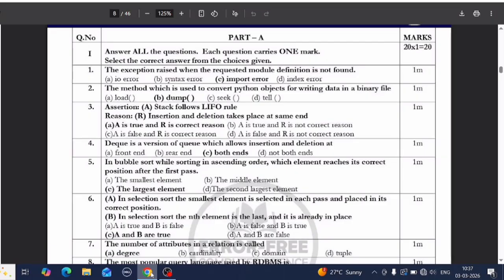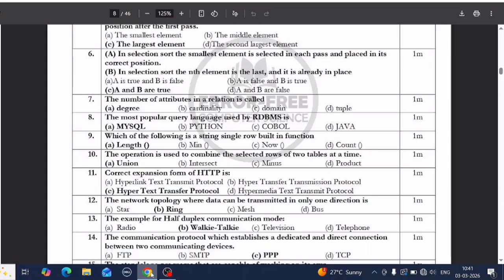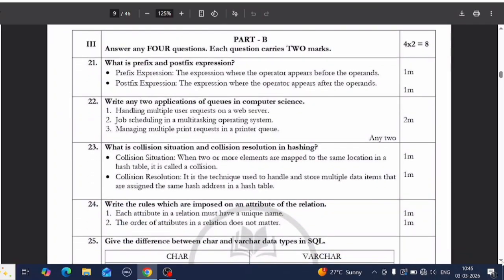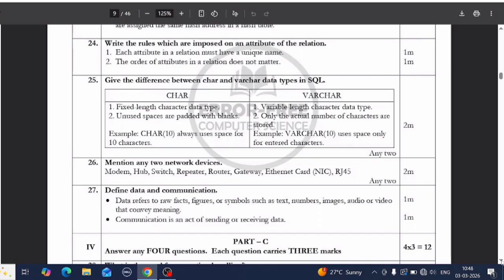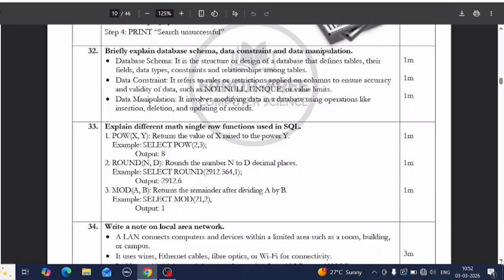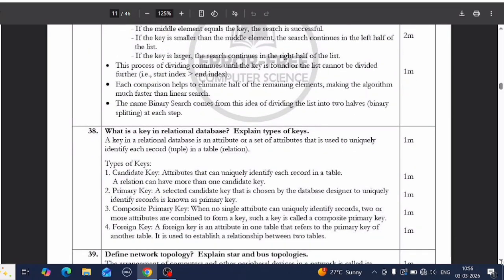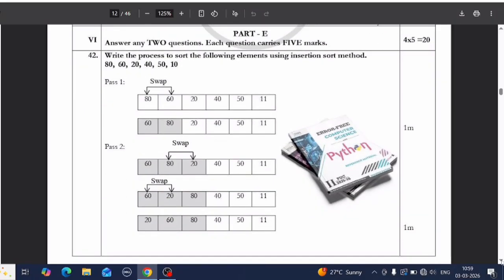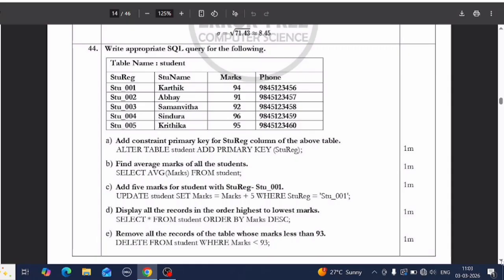PUCII PYTHON MCQ question answers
python MCQ
python question answers
python exam guide